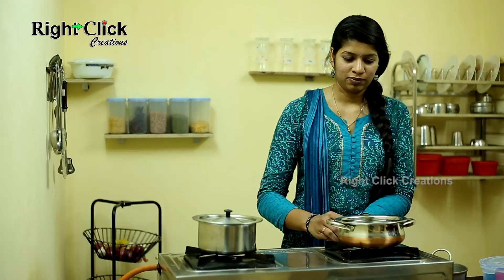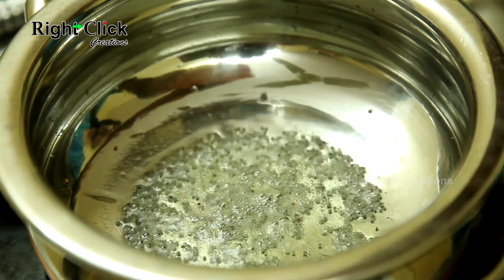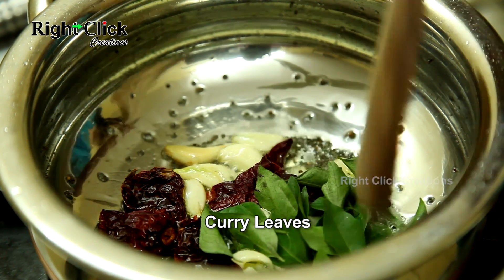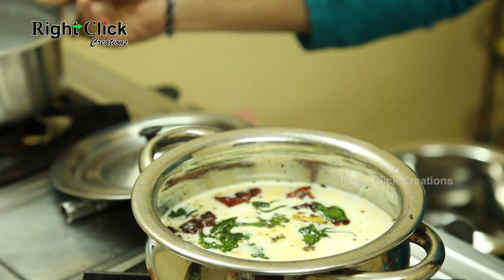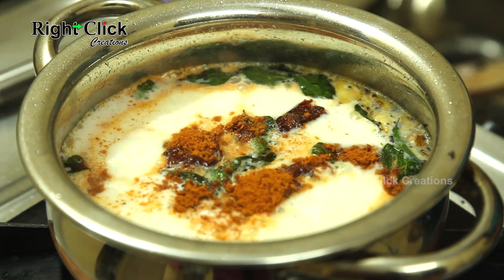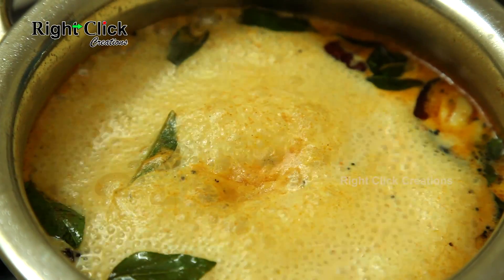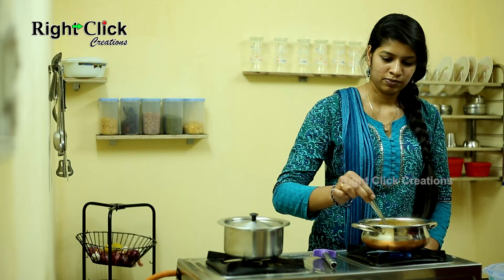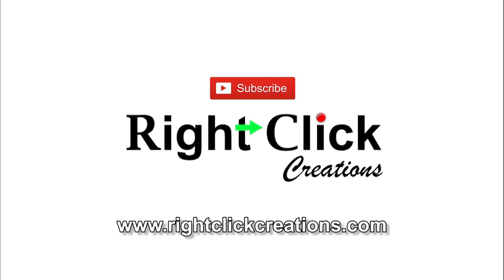Milk Sambar | Milk Curry | Milk Recipes | Sambar Recipe | Instant Milk Sambar | Rasam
Its a very interesting recipe Sambar made by milk. Once you edict for this sambar, once in a week you will sure try this recipe for a lunch / dinner with Plain rice or Lemon rice or Jeera rice.